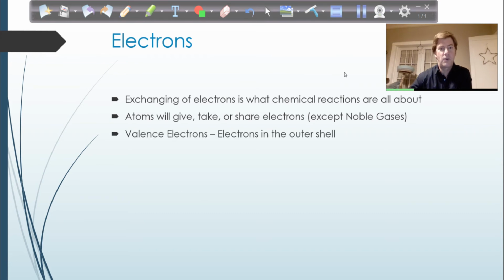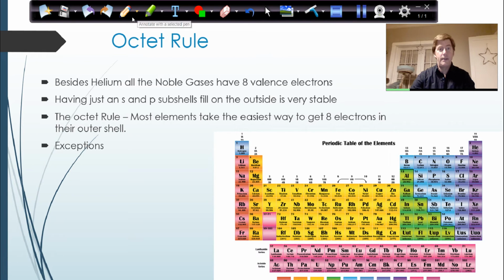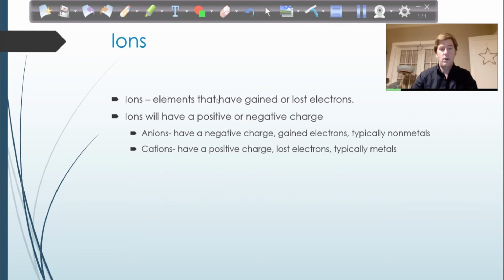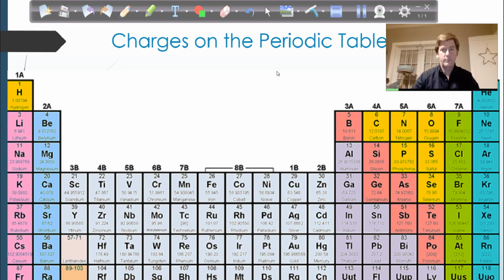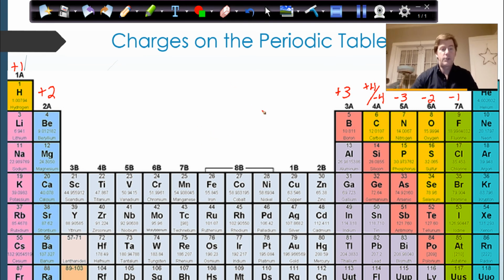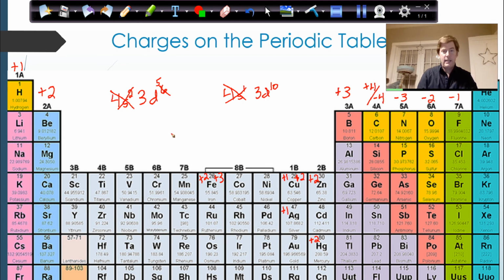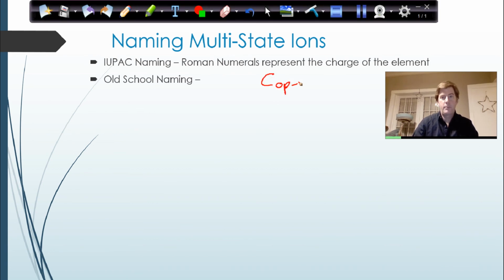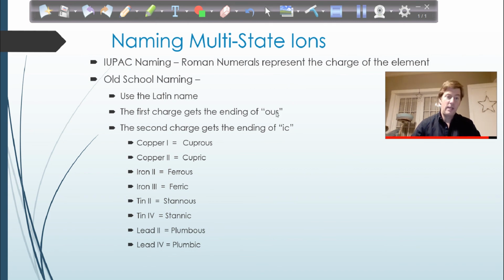Ch5 first Ions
First Video for Chemistry Chapter 5